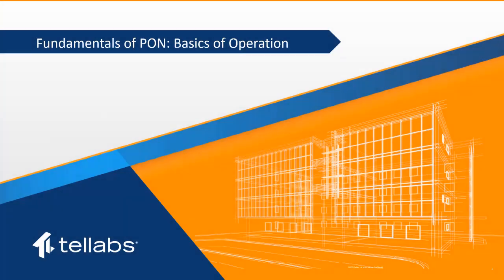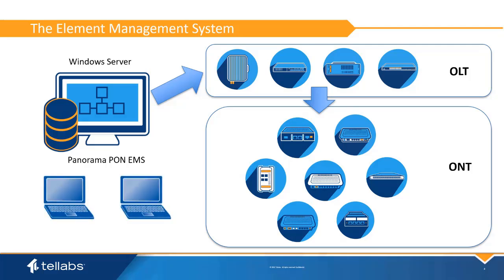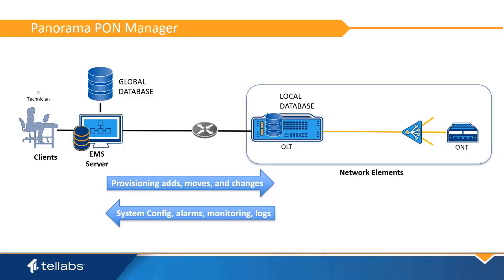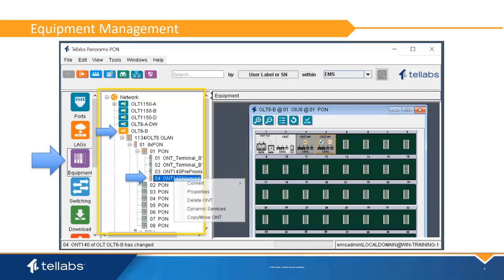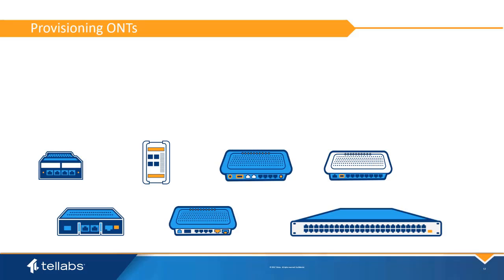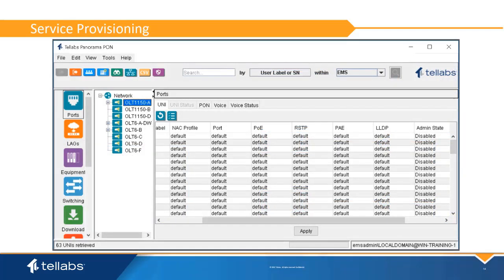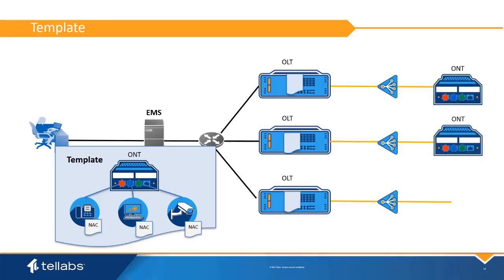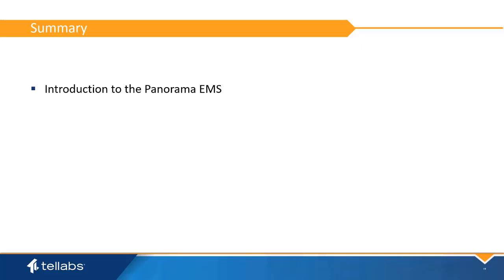Fundamentals of PON: Basics of Operation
The purpose of this video is to provide a rudimentary understanding of the operation of the Optical LAN system.  This video serves as an introduction to Optical LAN operation through the Tellabs Optical LAN Panorama EMS.